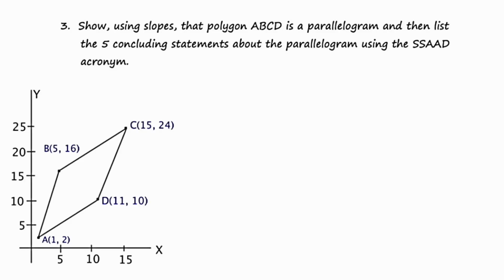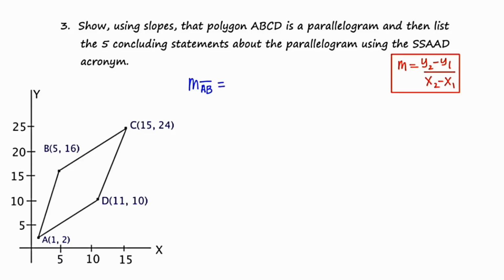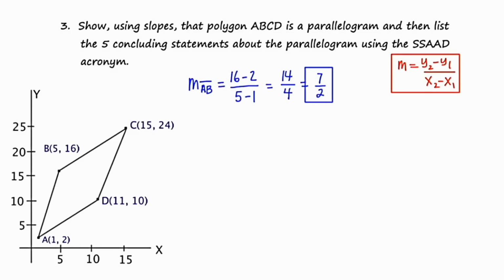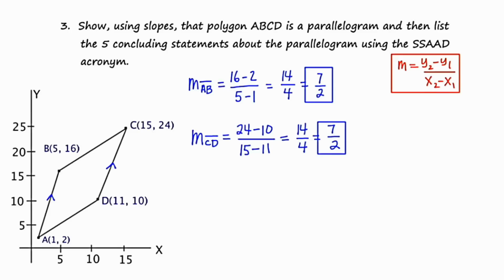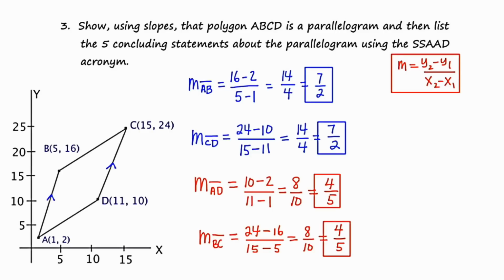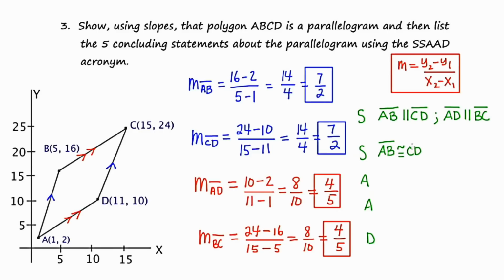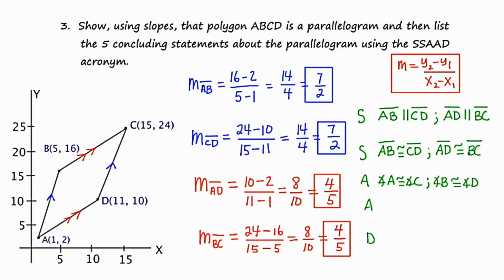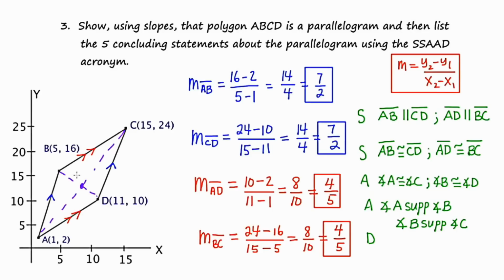MathCamp321: Geometry - Showing A Quadrilateral is a Parallelogram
In this video, I show that a quadrilateral is a parallelogram using slopes.